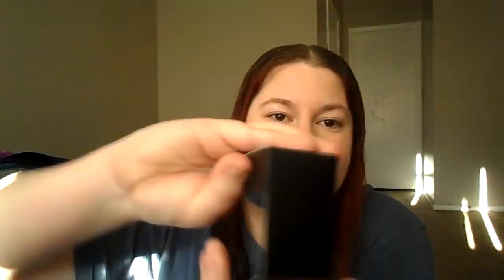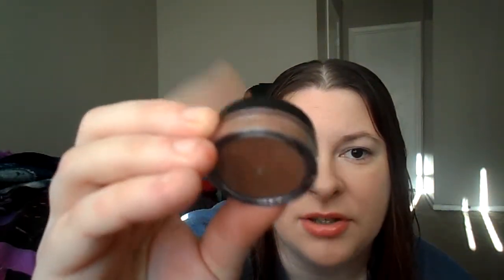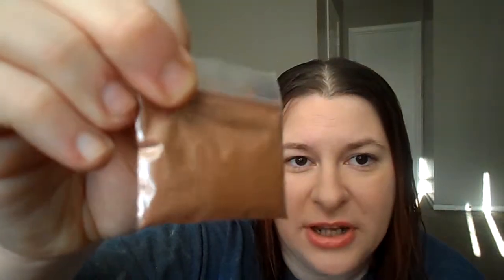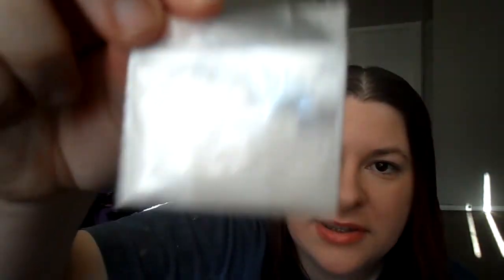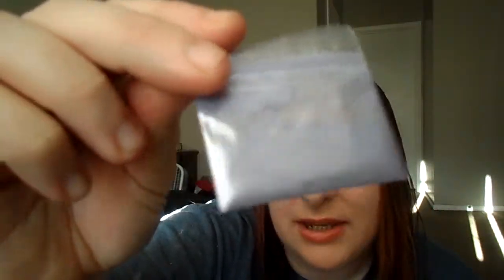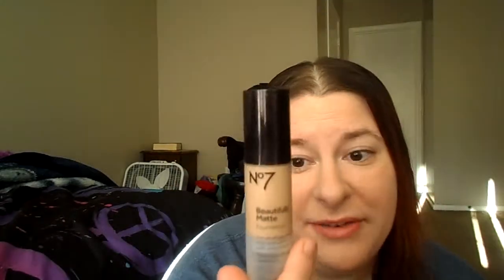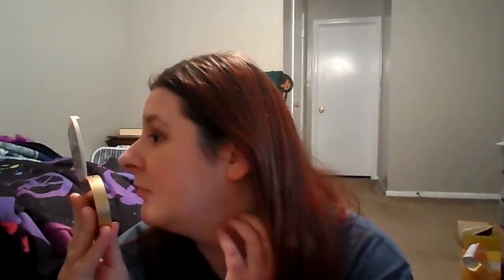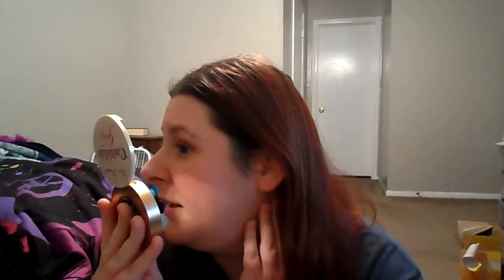Testing out my new geek theme eye shadow line!